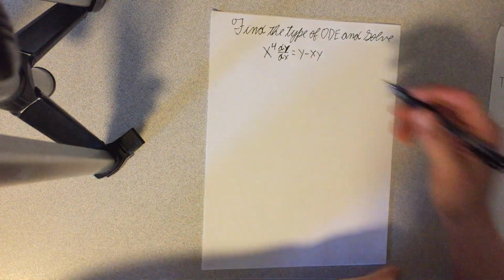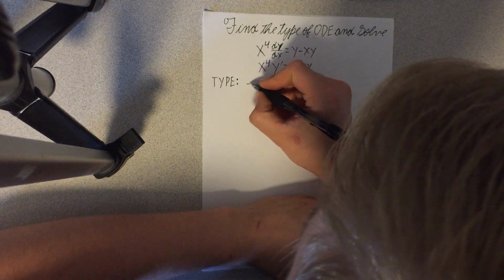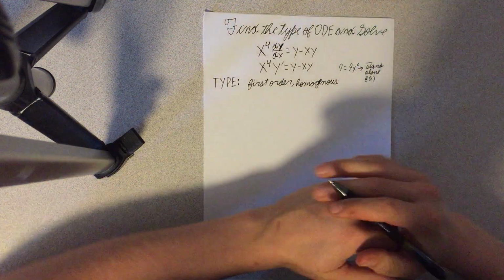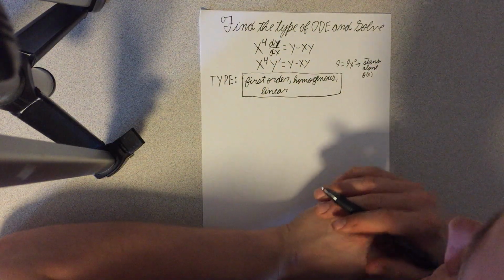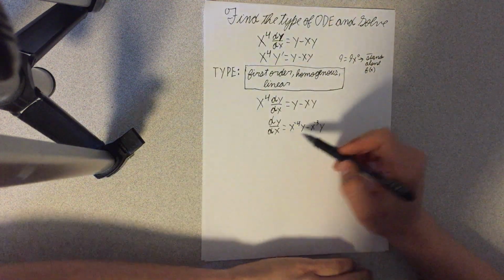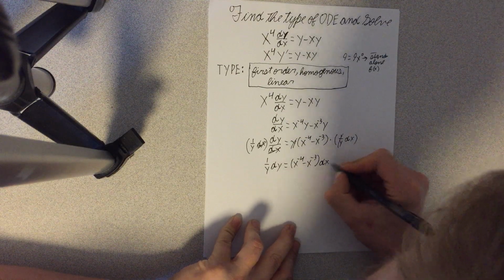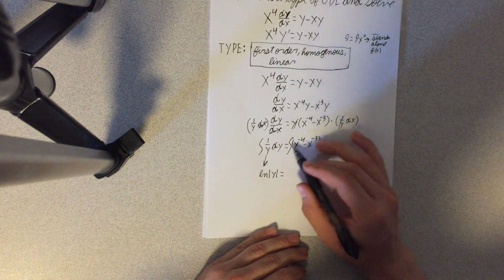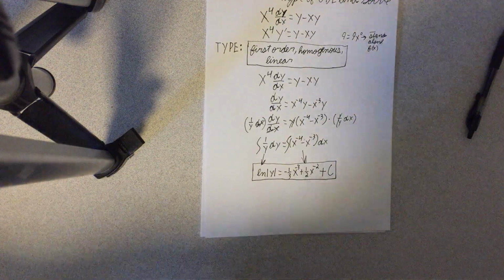Variable separable differential equation